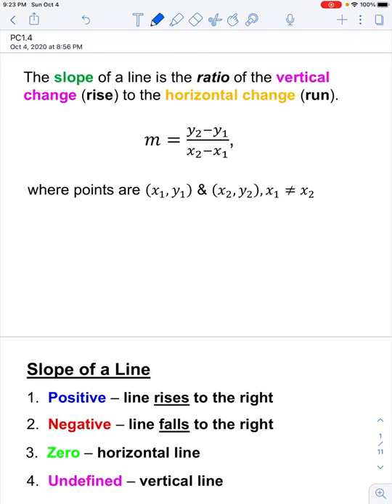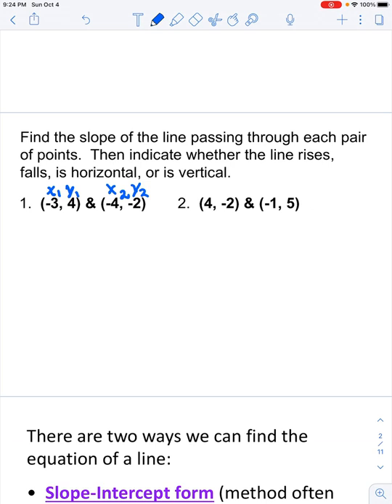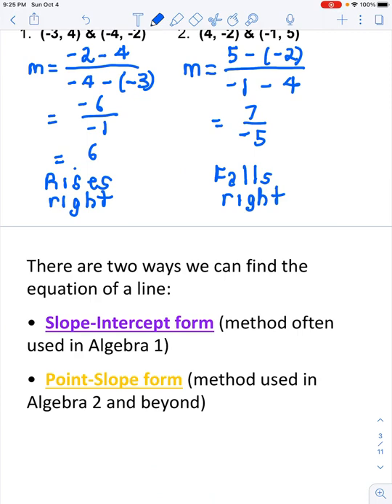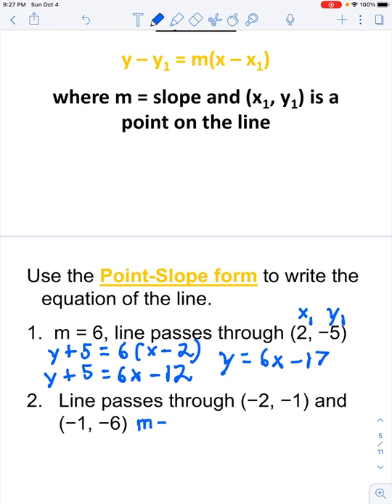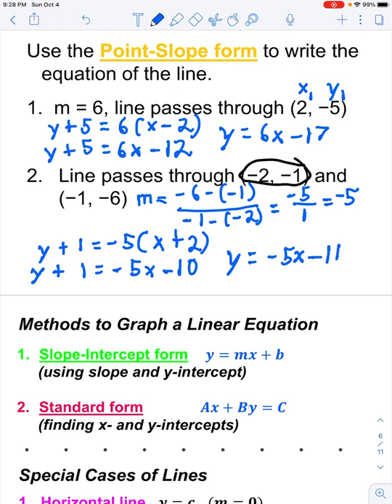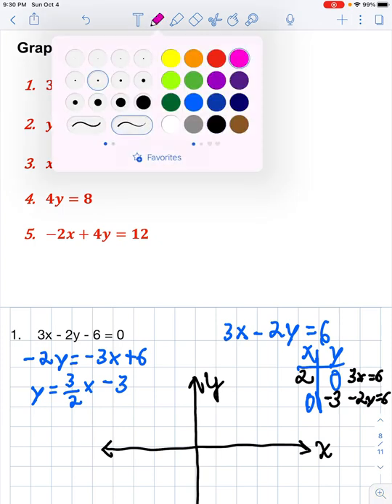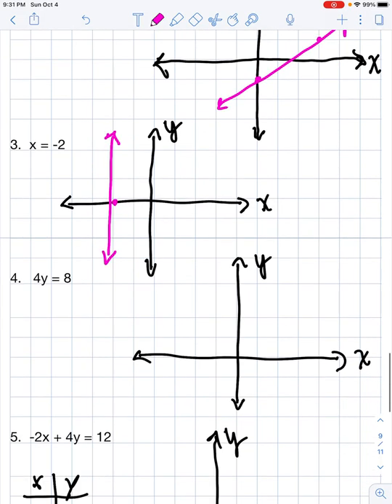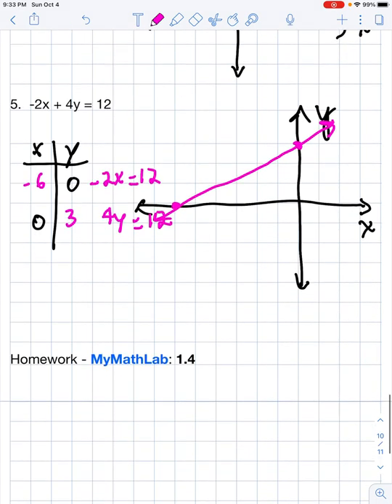PC 1.4 Linear Functions & Slope